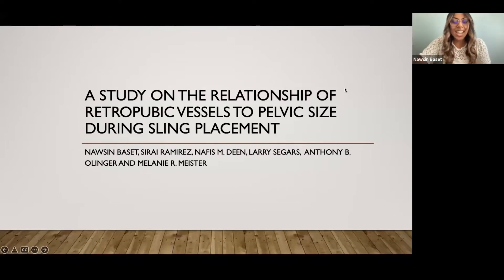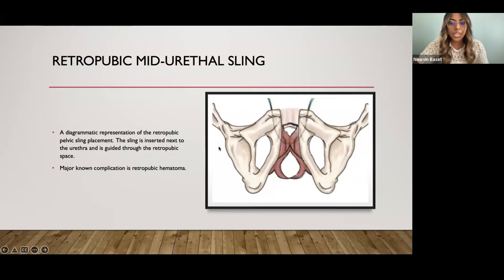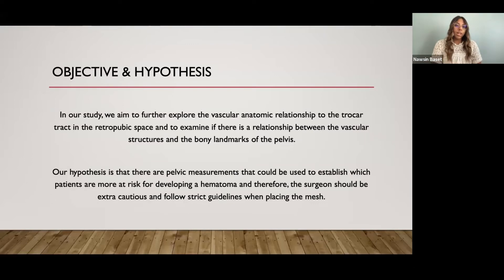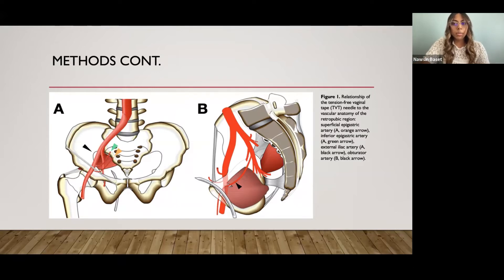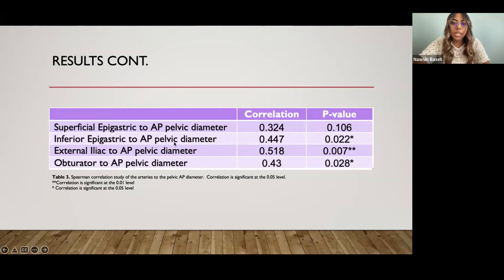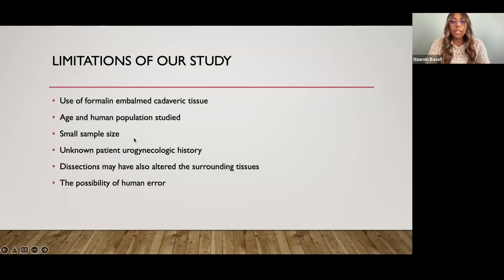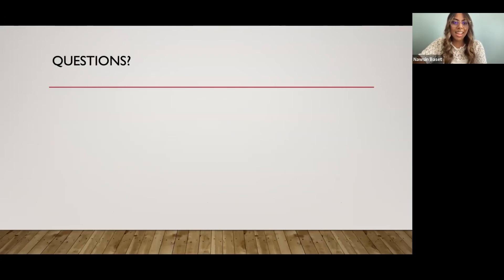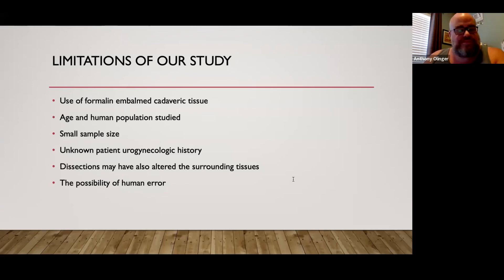Student Doctor Nawsin Baset - MKRC Journal Club presentation 6/17/22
"Relationship of the Retropubic Vessels to Tension-free Vaginal Tape Needle Site and the Bony Pelvis in Female Cadavers" - By SD Baset

Student Doctor Nawsin Baset is a KCU Anatomy Fellow. She was born and raised in Dallas, TX and graduated from Texas A&M University Class of 2017 with a Biomedical Sciences degree. During her gap year, she worked as a clinical data specialist at UT Southwest Comprehensive Cancer Center where she was first introduced to the field of research. She is currently interested in OBGYN or General Surgery and is working with Dr. Melanie Meister, a urogynecologist at KU, to complete her year-long project regarding female urinary stress incontinence. Aside from academics, Nawsin enjoys dancing to Bollywood music and spending quality time with her friends and family.